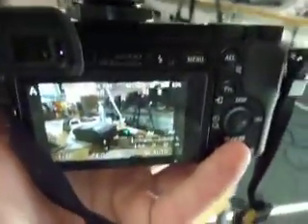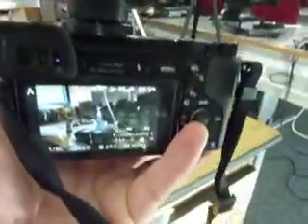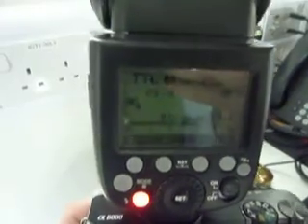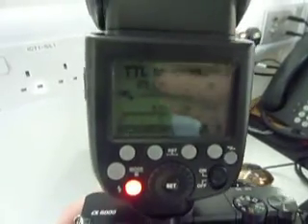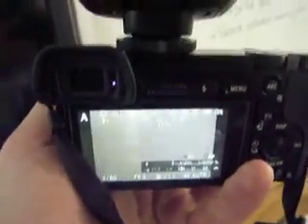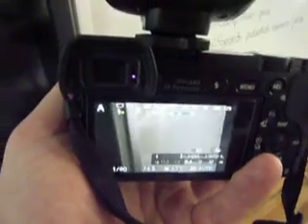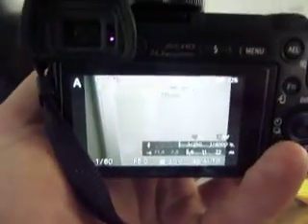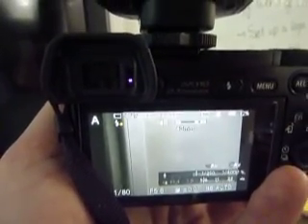Godox TT685S Problem With Zoom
Video for seller.